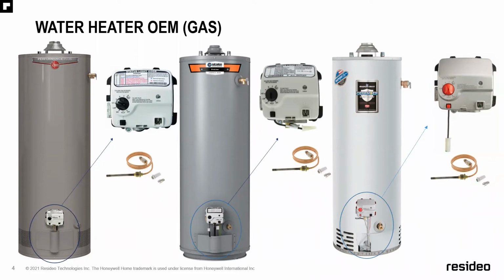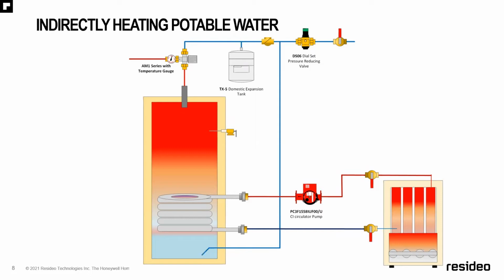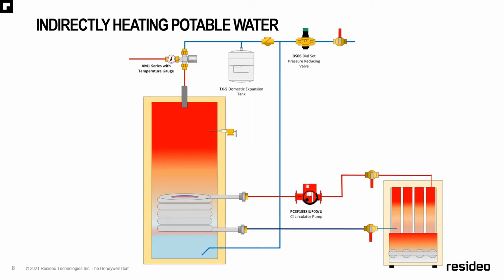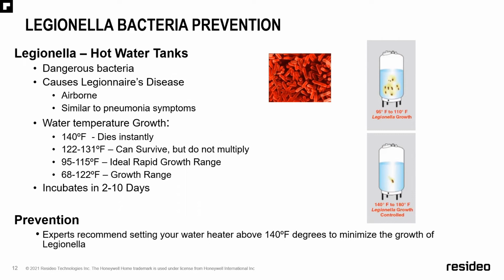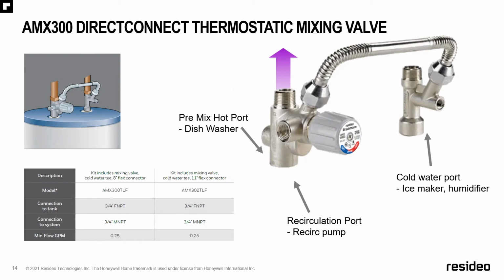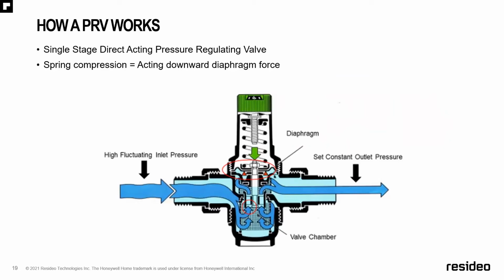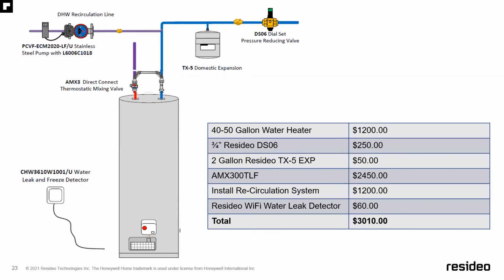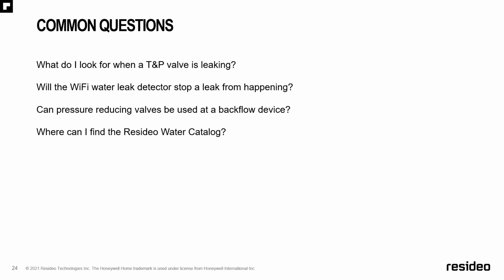Water Heater Accessories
Join us for this one hour webinar to learn about our water heater accessories which
could help appliances last longer and reduce callbacks.
Each webinar is led by members of the Resideo Sales or Support Teams and includes product details and key features, installs, positioning to homeowners and time for an interactive Q&A